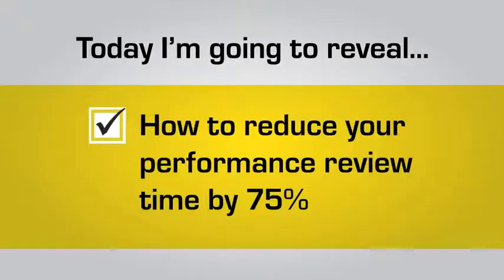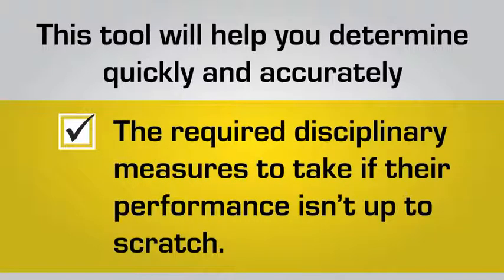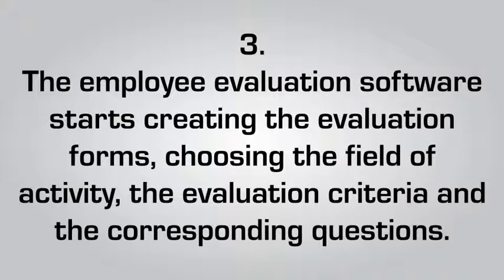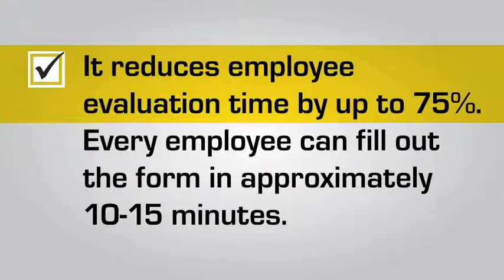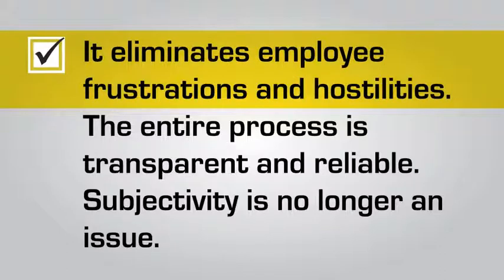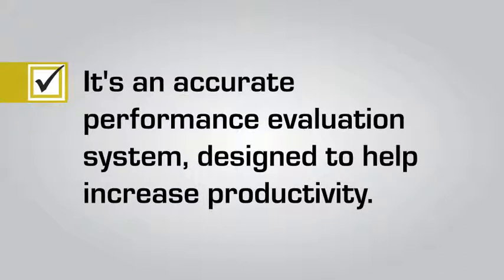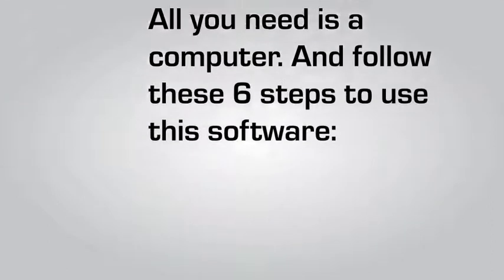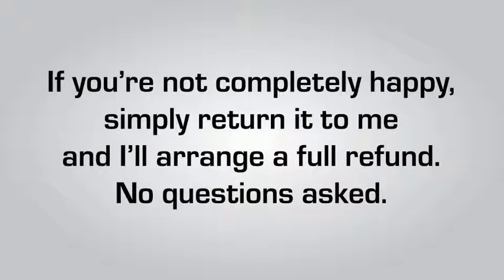Performance Review Software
You're obliged to do performance reviews. That's why you need an extremely easy to use, highly efficient system.
The First Performance Review Software Available in South Africa
Human Resources management software plays a key role in this whole process, by simplifying everything for you.
- In accordance with the 2013 Labour Law -